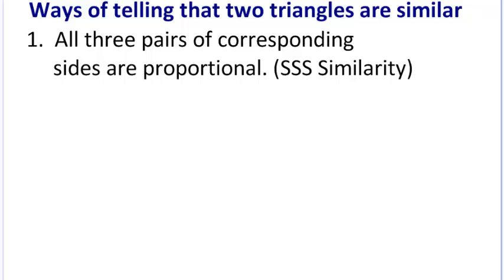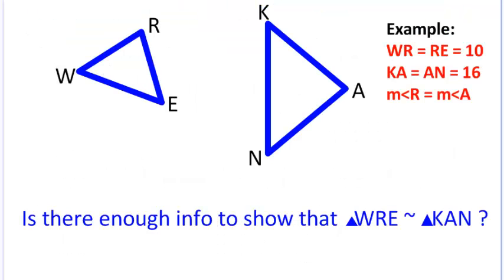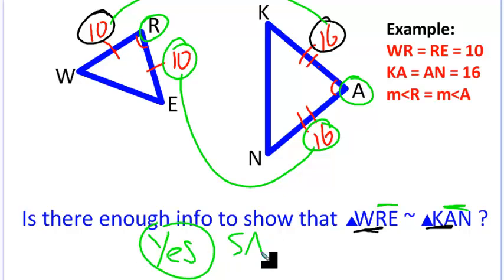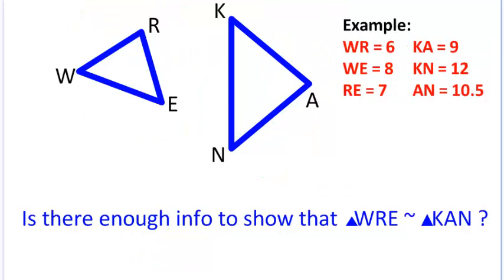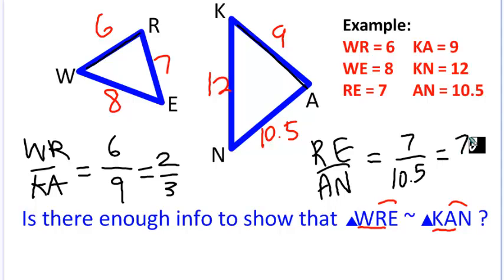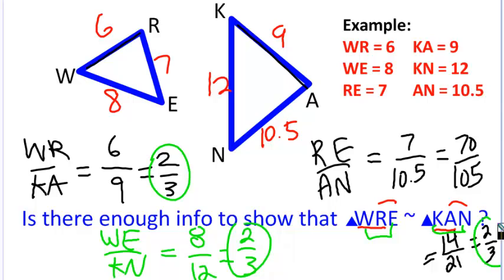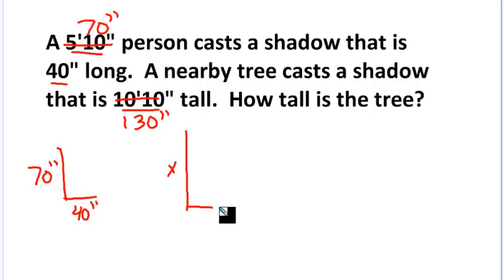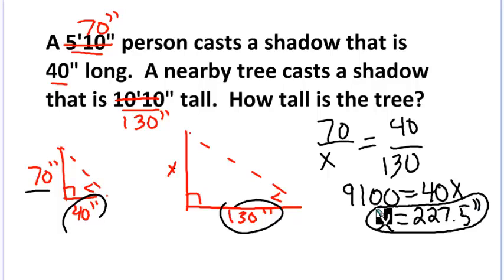Similar Triangles part 2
3 methods of determining whether or not two triangles are similar.  Examples.